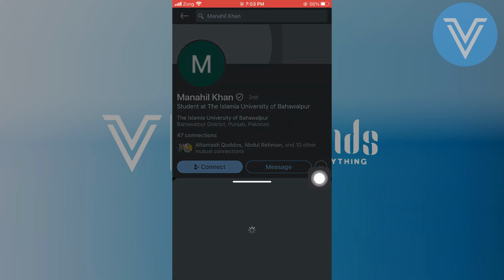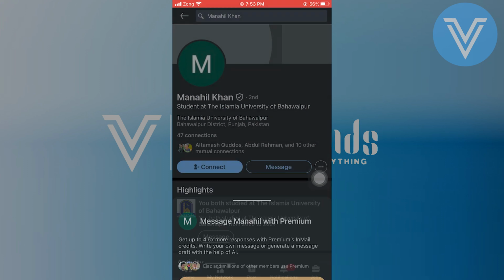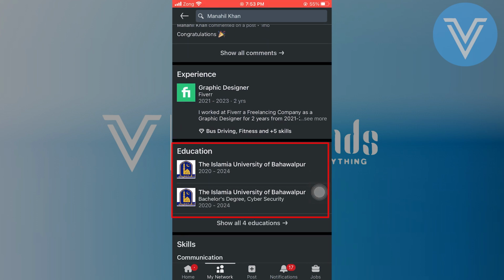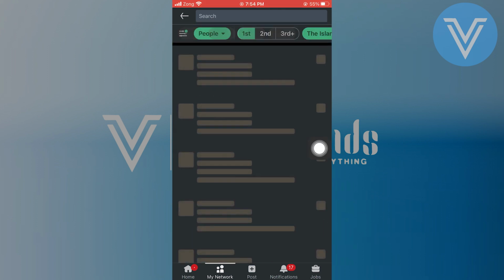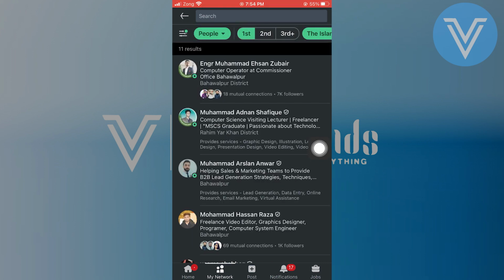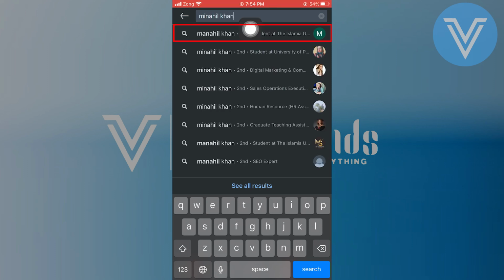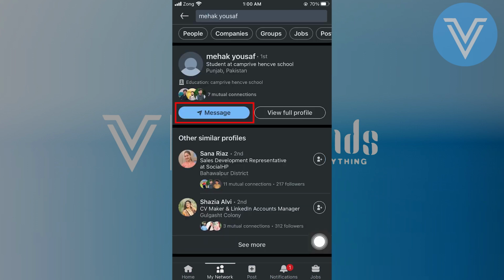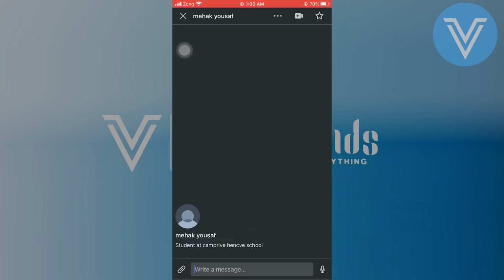HOW TO MESSAGE PEOPLE ON LINKEDIN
In this tutorial, we'll guide you through the process of HOW TO MESSAGE PEOPLE ON LINKEDIN. We've broken it down into easy-to-follow steps to ensure you get the most out of it. this video is packed with valuable insights you won't want to miss. 🚀.  Make sure to watch until the end for all the key insights.